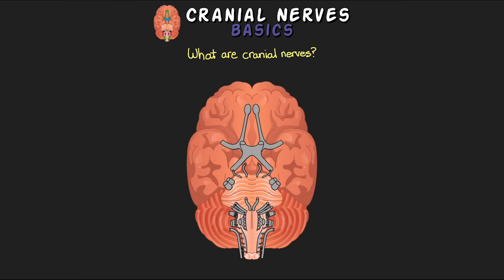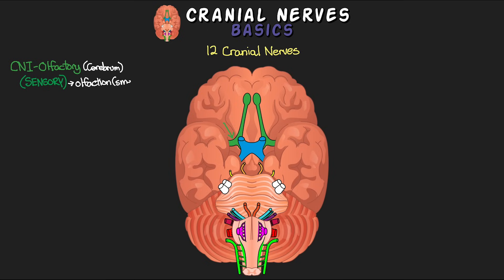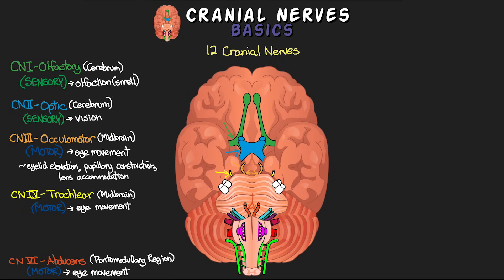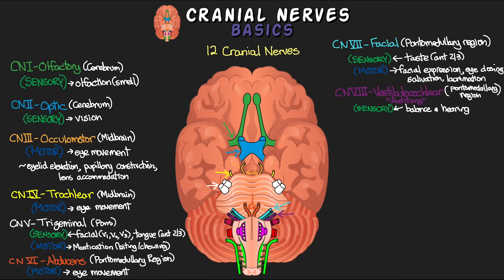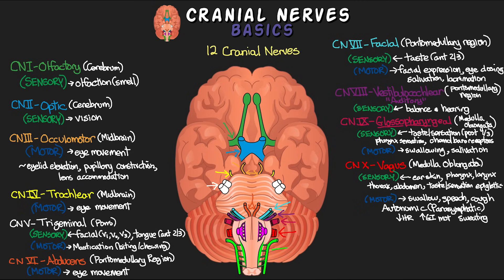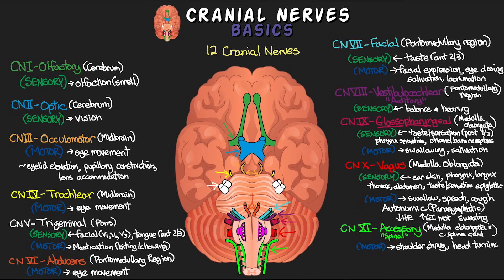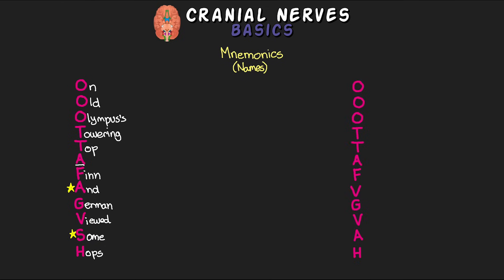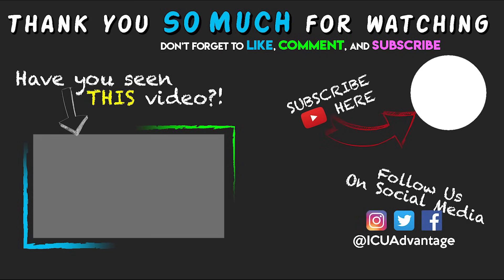Cranial Nerve BASICS - The 12 cranial nerves and how to REMEMBER them!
In this lesson I introduce you to the 12 cranial nerves! These are the nerves that originate from various parts of the brain and primarily impact parts of our head and neck, with some notable exceptions. I find that most people working outside the Neuro ICU do not have a great understanding of these nerves.

I start off explaining about what cranial nerves our and introduce the idea of afferent (sensory) and efferent (motor) functions of the various nerves.

We then move on an talk about each of the 12 cranial nerves going one-by-one, explaining what number they are, what their name is, where they originate, and then whether they are sensory, motor, or both, including the basic functions of each of the nerves.  This is a basic overview of each of them, as they will be explained in more depth in a future lesson.

Next I go over a few different strategies to help you to remember what the cranial nerves are. I start off with the face drawing technique and walk you through that. Next I talk about 2 different mnemonics for memorizing the names and order of the cranial nerves.  Lastly, I also provide a couple different mnemonics to help you to remember if the nerve is a sensory, motor, or both.

🧠THE MOST ADORABLE BRAIN PLUSH TOY!!!

❤️🙏🏼 Show your support with an ICU Advantage sticker!

I promise to use any support you provide us in order to help to make even better videos for this channel, while giving you guys a little extra over there that you wouldn't normally get.

3M Littmann Master Cardiology Stethoscope